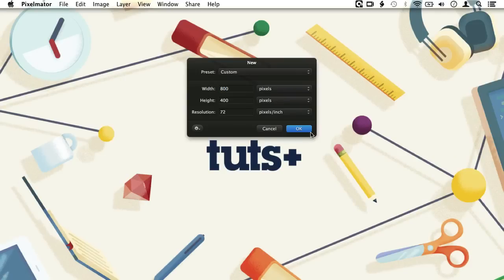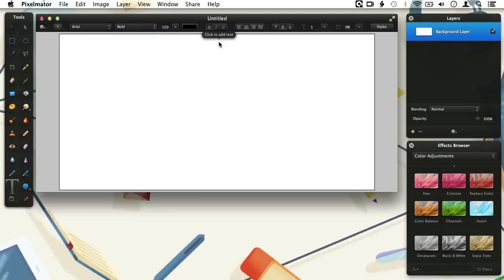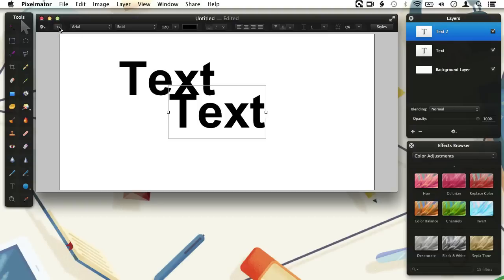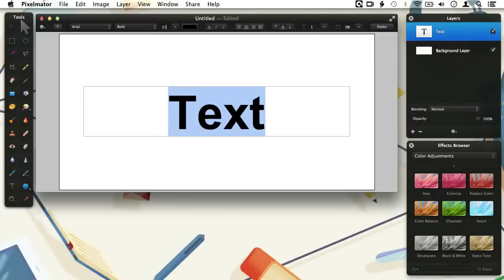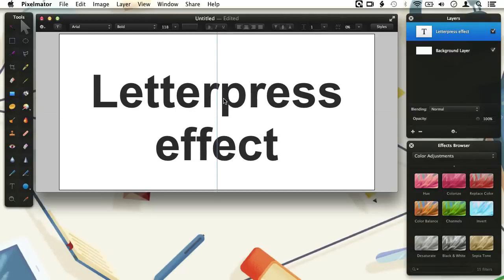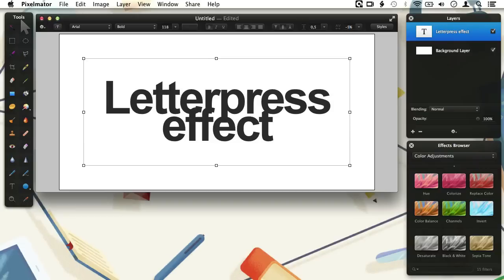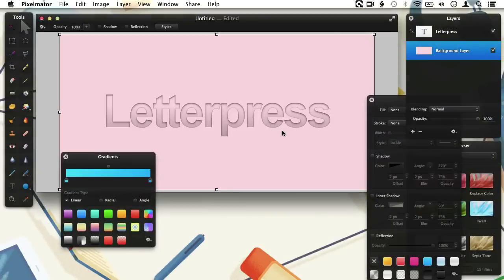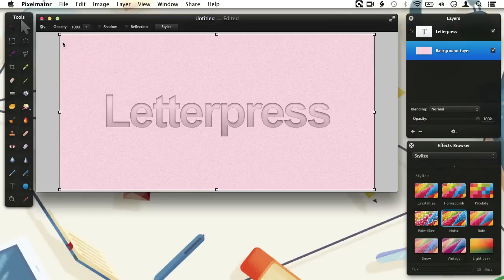How to Use the Type Tool in Pixelmator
Pixelmator is an easy-to-use, fast, and powerful image editing app for the Mac. In this tutorial, I will explain how to use the Type Tool to create a nice letterpress effect.